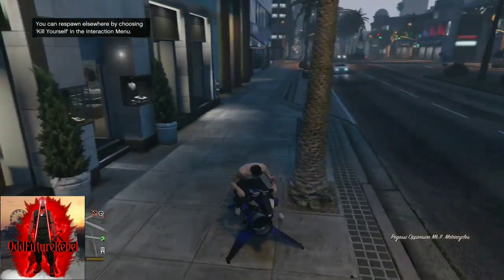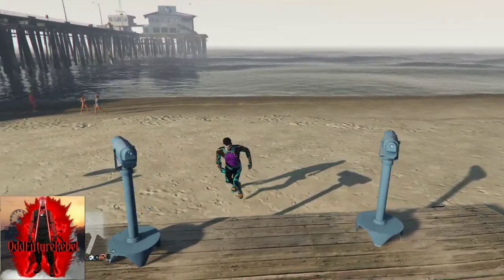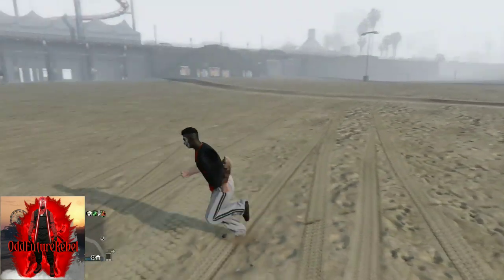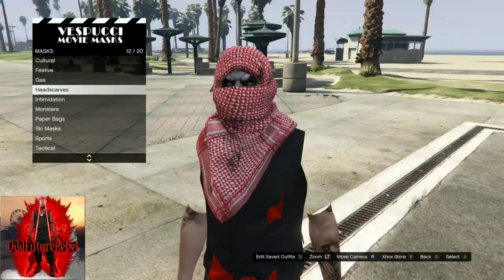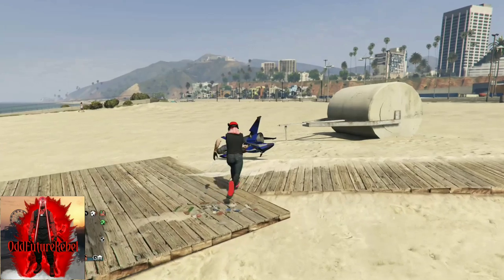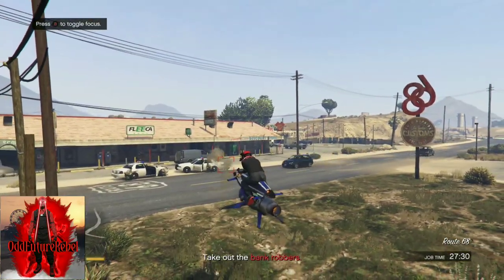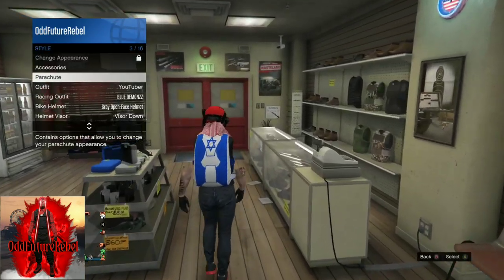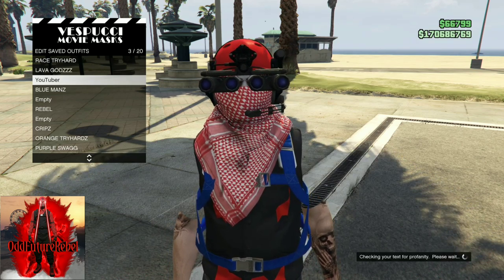INVISIBLE ARMS GLITCH OUTFIT - GTA 5 ONLINE *SOLO*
Are you enjoying the content? Do you want to donate to me?

🛑 I DO NOT GIVE NO PERMISSION FOR MY VIDEOS TO BE COPIED OR RE-UPLOADED🛑